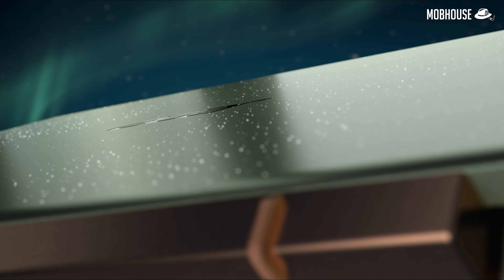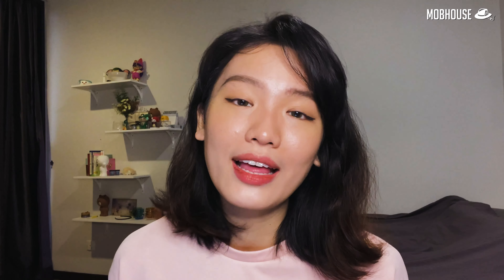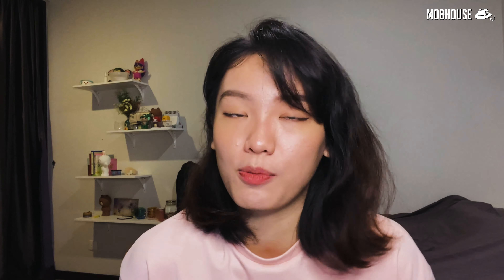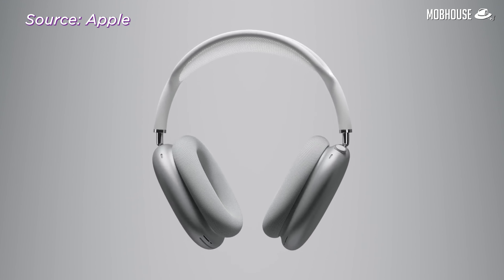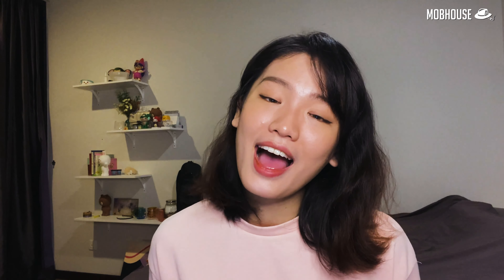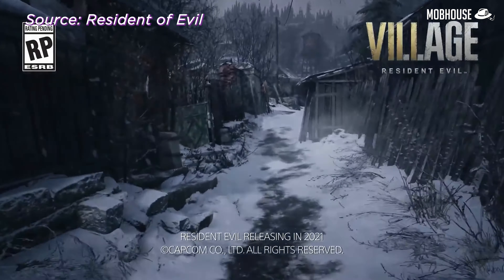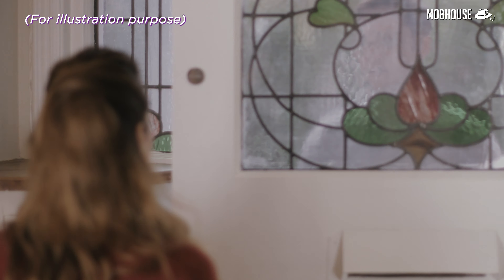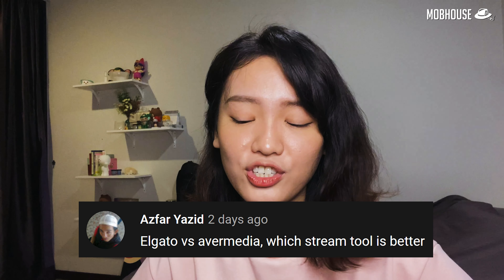Intel 11th Gen Rocket Lake to Fight Back? - Monday Logins with MOBHouse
MOBHouseMLM - Intel 11th Gen Rocket Lake to Fight Back?

The specs for Intel's 11th Gen desktop CPUs were rumored to be floating on the internet. But how do they stack up against the last gen?

Content -
00:00 - Intro
00:42 - PC: Intel 11th Gen Rocket Lake to fight back?
02:28 - Mobile: Samsung to exclude charger for its upcoming S21?
04:41 - Lifestyle: Apple to release new Airpods Max
05:55 - Games: Resident Evil 8 leaked?
07:45 - Fun: New scammer tactic arriving at your doorstep
09:02 - Comments time!

Monday Logins with MOBHouse is a weekly show about all the cool things that are happening in the tech world! Love your gadgets?

weekly tech news - weekly tech news roundup - December 2020 week 3 | 21 December 2020.